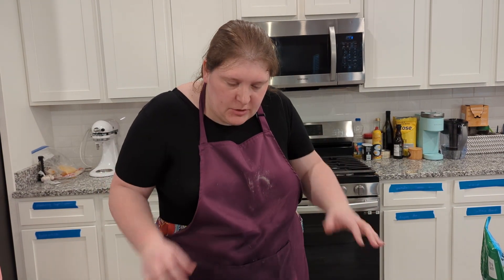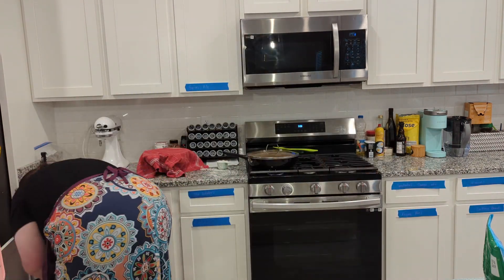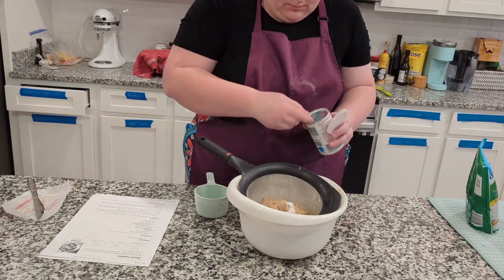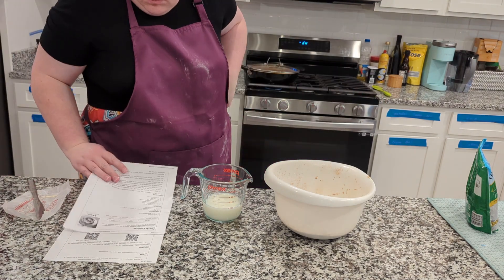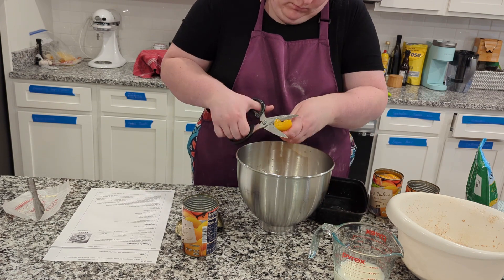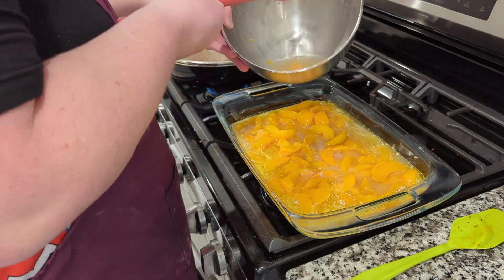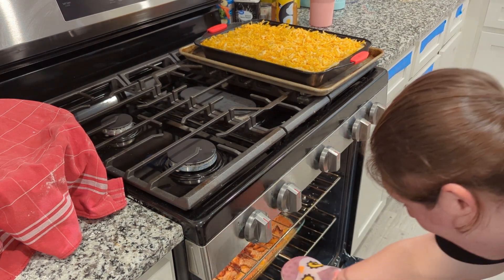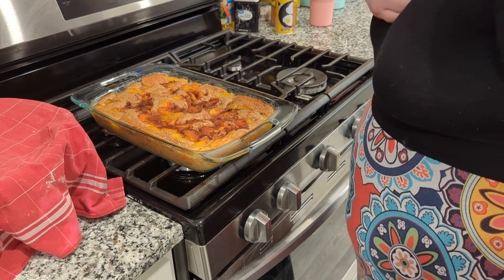Peach Cobbler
No week is complete without dessert! This week I used items that I already had on hand to make a very easy 3 step peach cobbler.